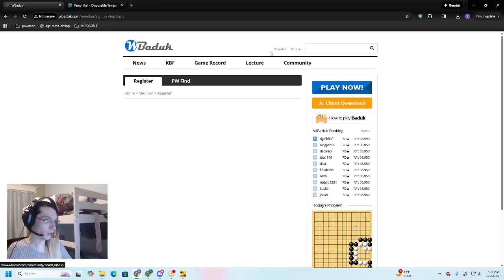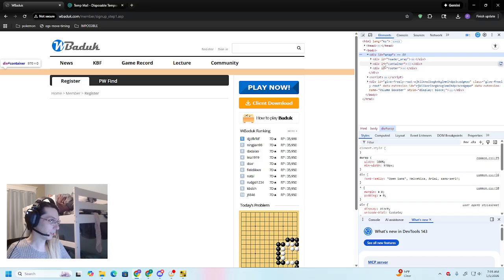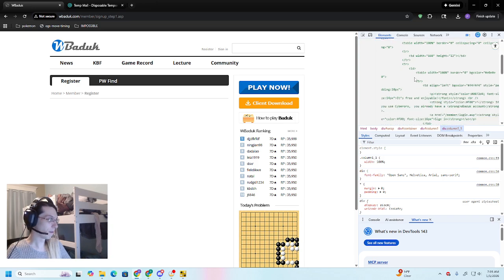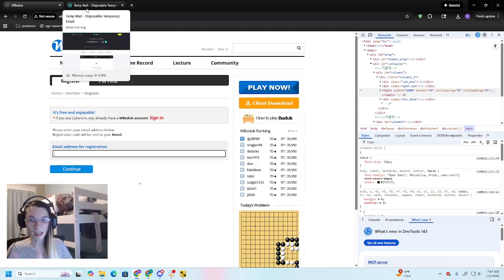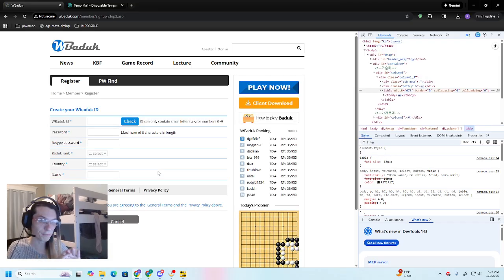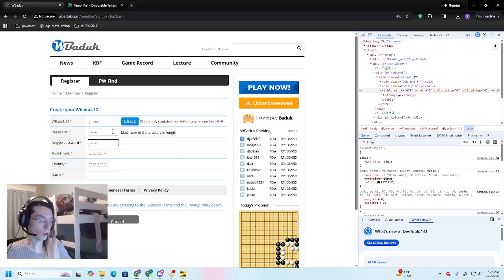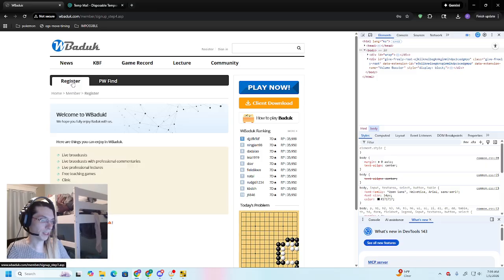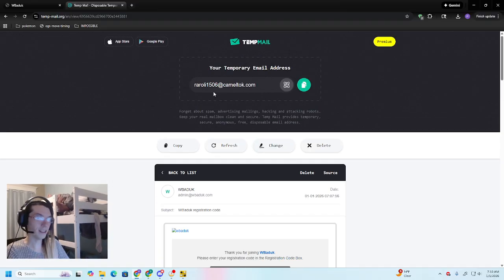How To Register For WBADUK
This video is for those who want to play on WBADUK.

The method to register is credit to my student Jesorak for finding the method for registering.